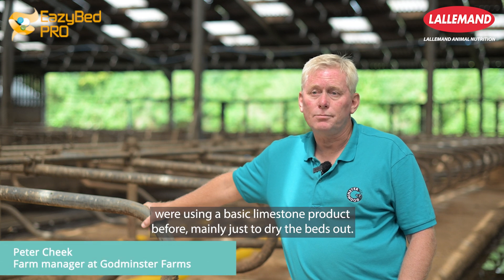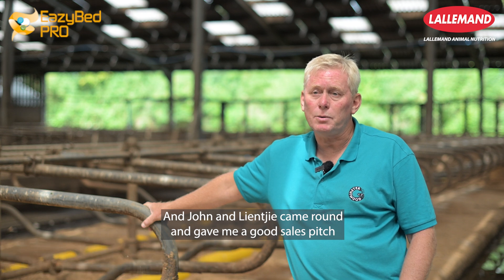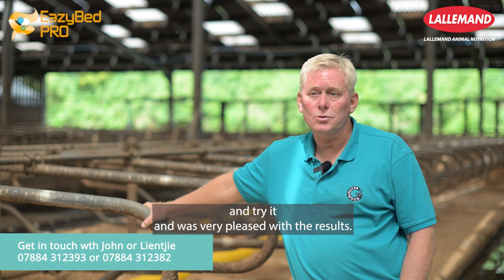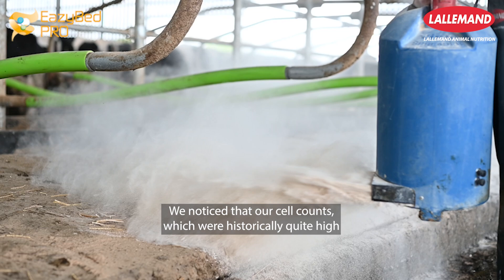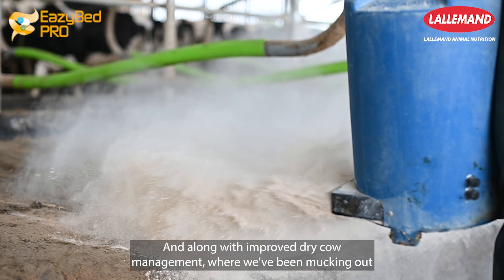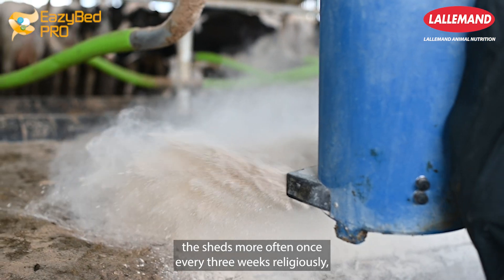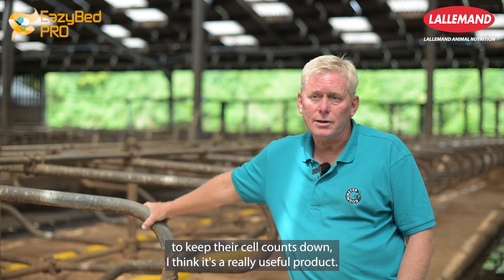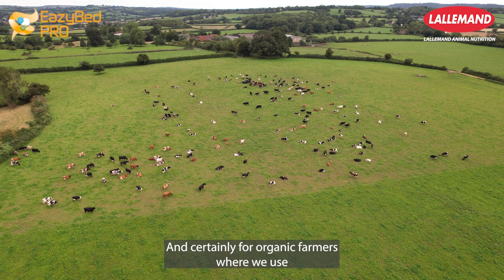Farmer explains how microbial bedding conditioner has lowered SCC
Farmer Peter Cheek summarises how EazyBed PRO natural microbial bedding conditioner has helped reduce somatic cell counts on Godminster Farm’s 300-cow organic dairy unit in Somerset, famed for it's award winning cheese.